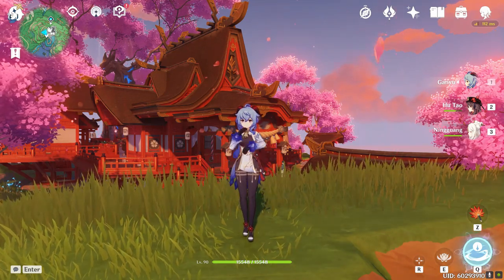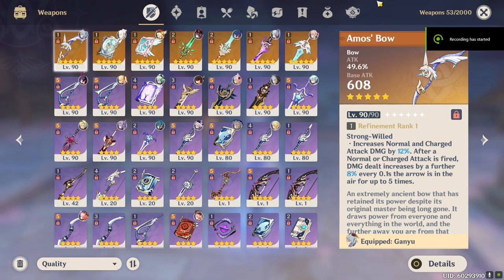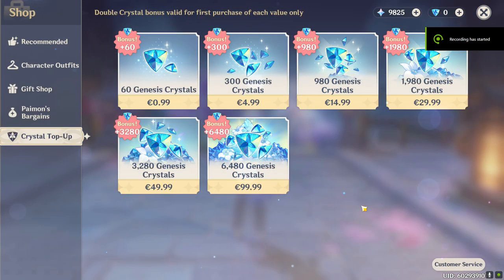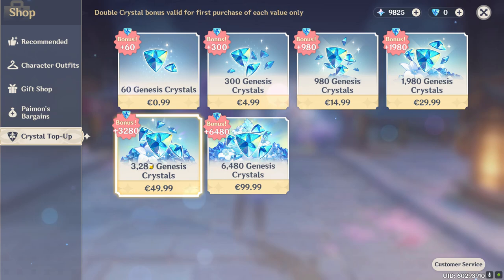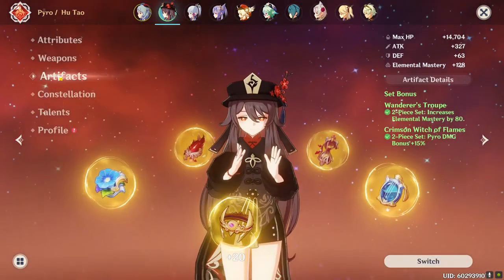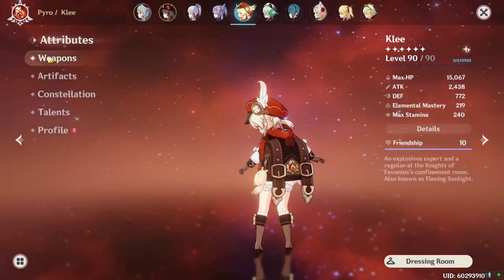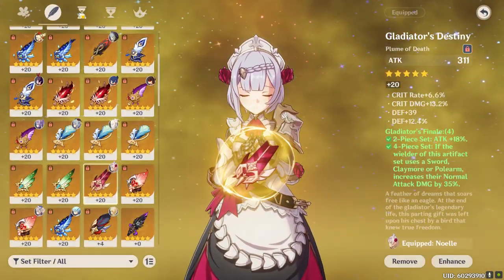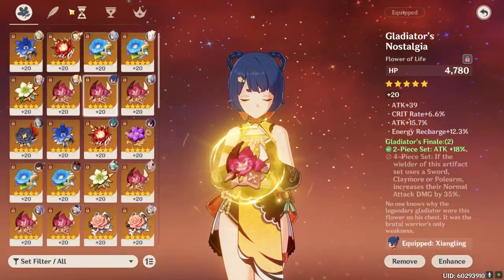Account Review! Year One [Genshin Impact]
My one year old account review! I go over my characters, weapons and artifacts first. Then I talk a little about on how much money I spent and what I spent the primogems on. At the End I show every build in detail while i state some random stats about this account. This is my main account and I put the most effort into it. I use artifact optimization tool and aim to finish every event/abyss with max rewards. Aside from this I also finish all the content and log in every day to do my chores. So I consider this a hardcore account.

Video Content
00:00 intro
00:40 characters, weapons, artifactcount
02:40 money spent
04:27 builds